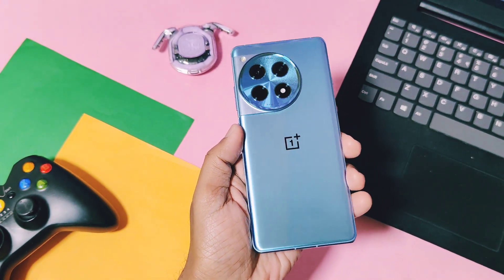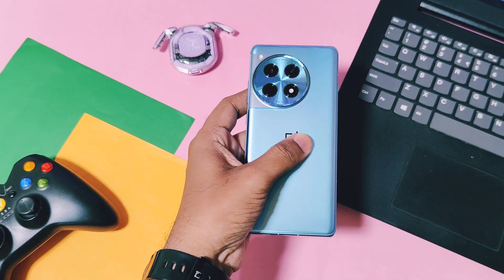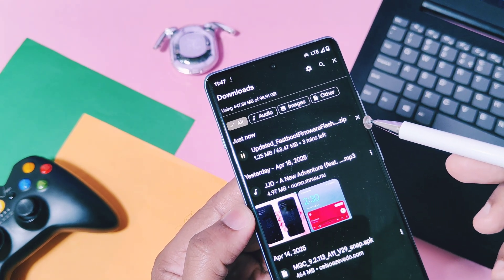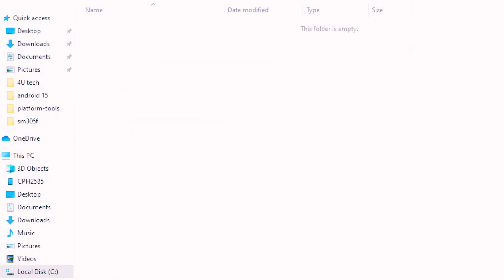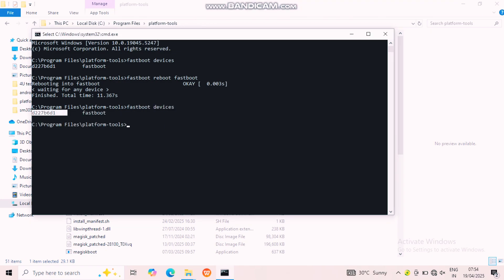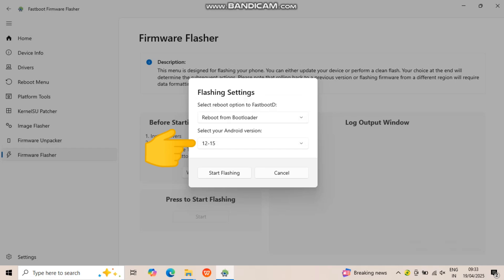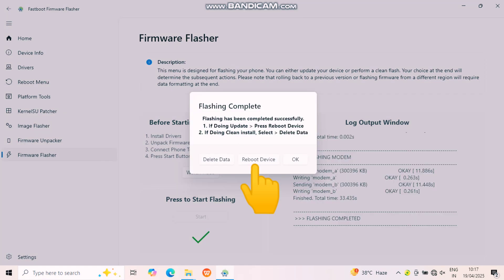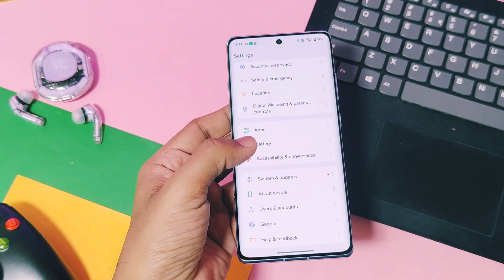Flash OxygenOS any OnePlus device rollback from custom rom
Hey what's up guys welcome back your are watching 4U tech. Adventureous users like us always tries to experiment with there devices by rooting, unlocking , flashing mods and custom roms on there devices to unleash it's true potential
But sometimes things go wrong your device may stuck in black screen, recovery mode, repeated boot animation this is called as boot loop. Some users install custom roms bit they didn't like it so question arises how to revert back to stock rom they're using

So today in this video we are going to revert back our oneplus 12R at ck oxygen OS 15 from pixel os custom rom using firmware flasher tool . This tool specially designed for all oneplus devices but it may work for other devices like oppo and realme which are twin ancestors of oneplus

By using this tutorial you can revert back your device to stock oxygen OS if you want to revert back from custom rom, or you want to solve any kind of boot loop as I mentioned  earlier

I have discussed what are requirements to use this method and how to step by step use this method
I can't guarantee this method will work for all devices and one disclaimer is here follow this method at your own risk
To avoid any complications please watch this video till the end now without further delay let's get start
This guide is specifically designed to flash OxygenOS firmwares on any one plus device featuring one plus 12R
This is specifically useful to revert back from custom rom to stock oxygen os firmwares.

You can also use this to recover your device if it bootloops in boot animation, logo or recovery screen just flash your full OxygenOS ota file using this tool

This can also work for oppo devices running with color os firmware.
In some cases it can also useful for realme devices
OxygenOS 15 and colour os firmware collection for oneplus 12R aka one plus ace 3:

(join our Telegram channel to download this)
No need to Unzip just run exe  file directly

Guide to unbrick fully bricked oneplus devices

oneplus nord 2 unbrick on oxygen os 13 F47/f48/f49 enable mtk client and fastboot mode oxygen os 13

Nothing phone 1 unbrick, downgrade or revert back to Nothing OS from custom rom: The easiest method!

Timeline:
00:00 intro and very important disclaimer (must check)
01:40 Initial requirements, downloads and Set-up (must watch)
03:17 step by step Flashing (must check)
08:01 Very important info after flashing (must check
08:26 new oxygen OS 15 oneplus 12R
08:55 Supported devices for this flashing (must check)
Flash OxygenOS oneplus 13
OnePlus 12 flash OxygenOS
OnePlus 13 flash OxygenOS
How to flash OxygenOS
OxygenOS flash
OxygenOS flash firmware
OxygenOS fastboot firmware flasher
Flash OxygenOS
Flash OxygenOS unbrick tool
Rollback one plus update
OnePlus 11r rollback package
OnePlus rollback
OnePlus 12r rollback
OnePlus 12 rollback
OnePlus 8 rollback
OnePlus 9r rollback
How to solve bootloop
Soove bootloop problem on android
Revert back to stock miui from any android
Revert back to miui from custom rom
Unbrick mediatek devices
Unbrick redmi note 9
Unbrick any android
Unbrick oneplus 7t
Unbrick oneplus 6
Unbrick oneplus 12r
Unbrick oneplus 9rt
Unbrick oneplus 8t
Unbrick realme
Unbrick hard bricked qualcom devices
fastboot flash rom
fastboot flash recovery
fastboot flash stock rom
Fastboot flashing
OxygenOS flash oneplus 12r